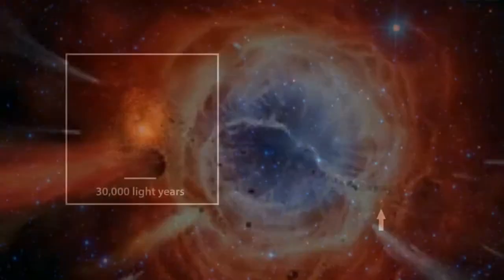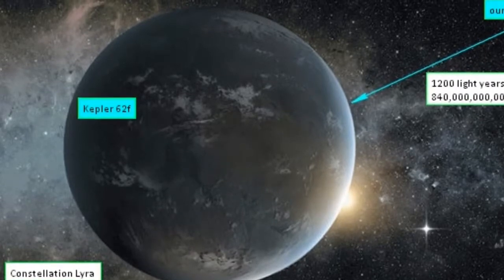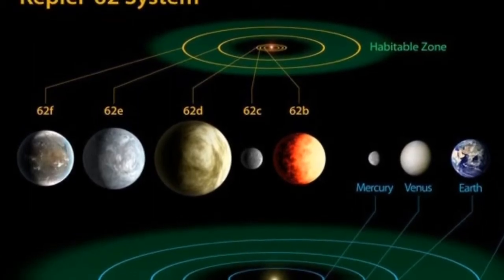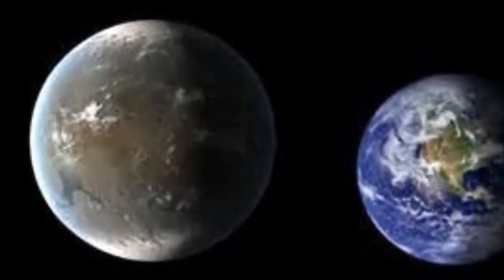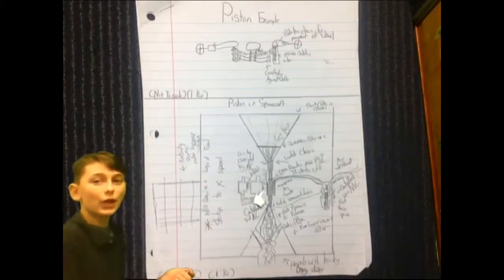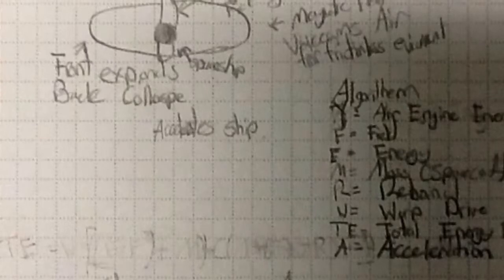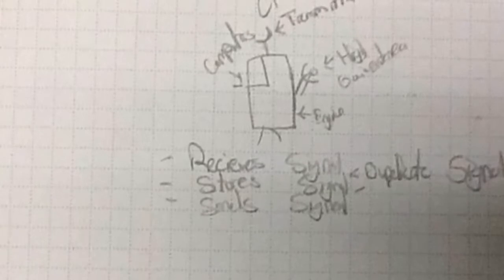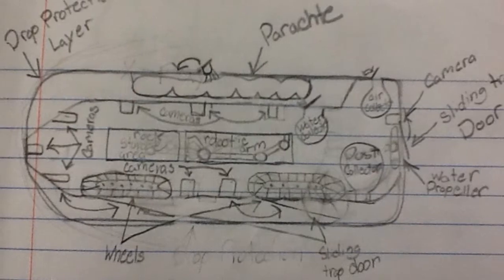I.G.S.S Archimedes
Kepler 62F starship